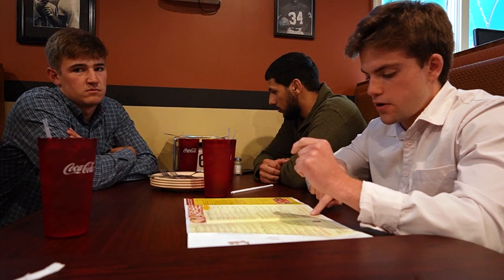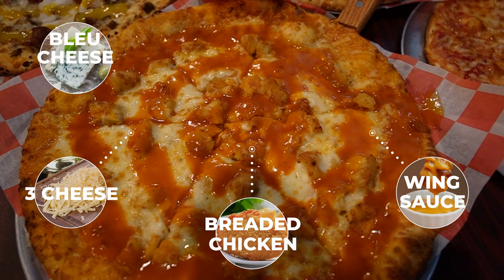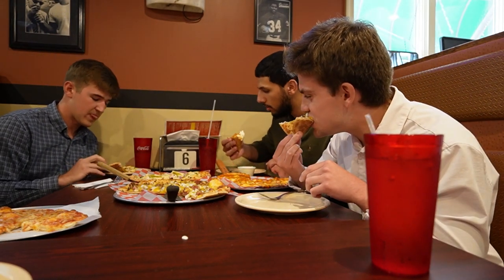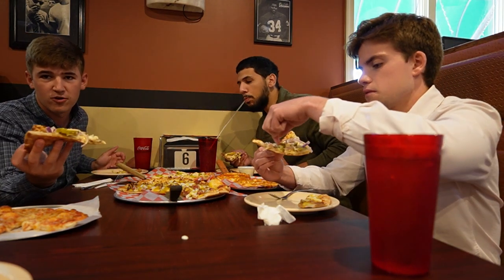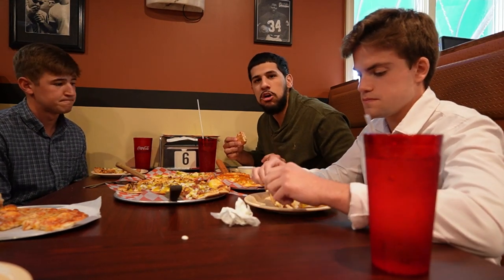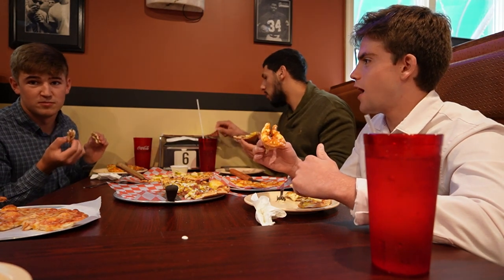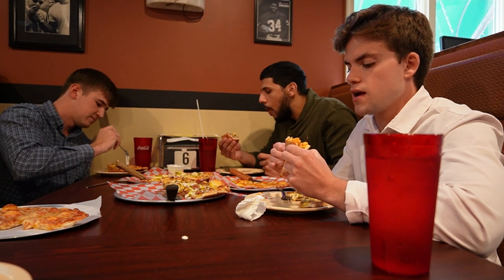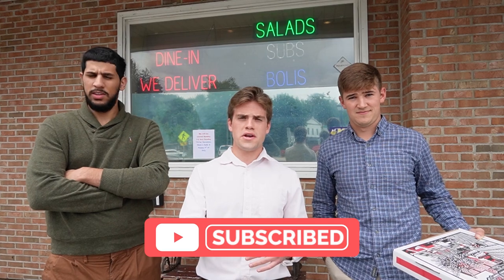You’ll never believe what was on these Pizzas!!! | Pizza Bella, Dallas, PA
Would you try eating a pizza made with ground beef, hot dogs, onion, cheese, and a swirl of mustard? Well, today the Taste This Place team embarked on a pizza journey to Pizza Bella in Dallas, PA where they ate exactly that. They also sampled a Buffalo Chicken Wing Pizza and a pizza that has the same ingredients as a Big Mac from McDonald’s. Tune in to find out which one is the group’s favorite pie!

Pizza Bella
31 Lake Street, Dallas, PA 18612

Follow Taste This Place On –

Follow Compass of NEPA On –

Chapters: Update for this video.
0:00 Intro
1:22 Ballpark Pizza
2:45 McBella Burger Pizza
4:23 Buffalo Chicken Pizza
6:04 Outro